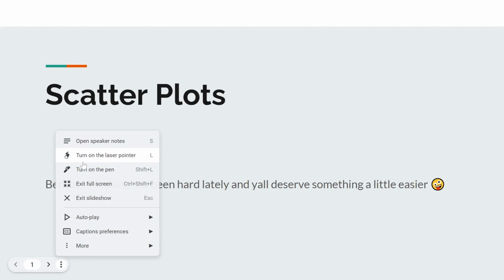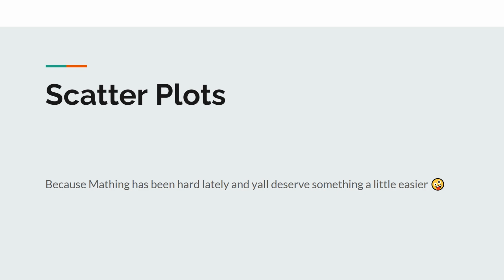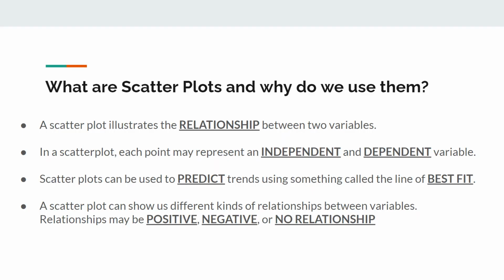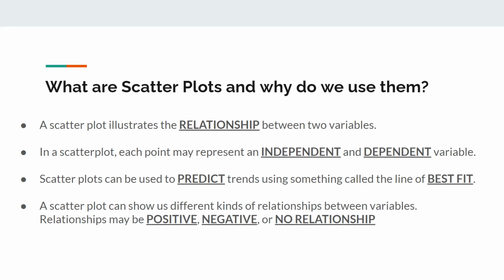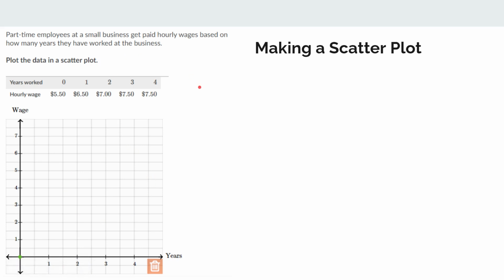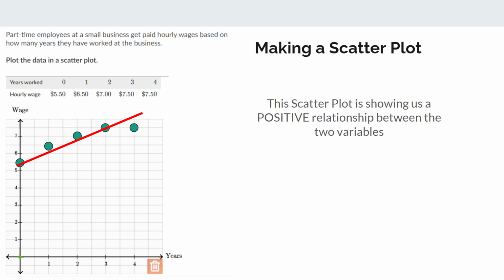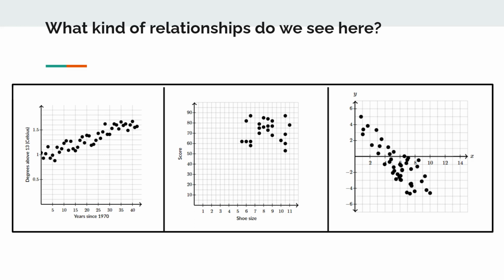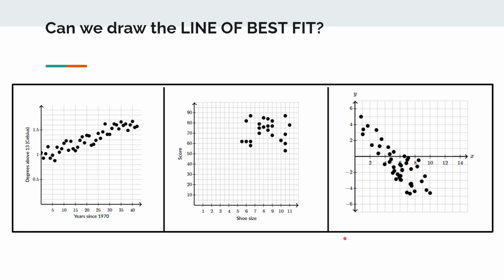Scatter Plot Notes